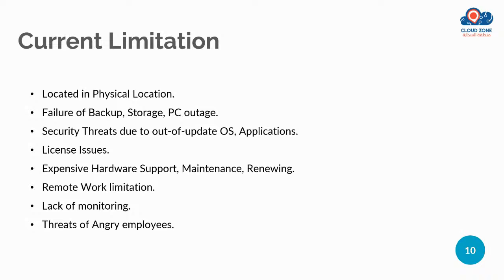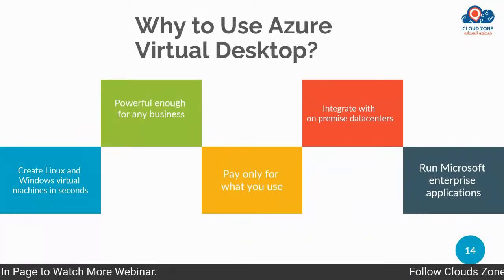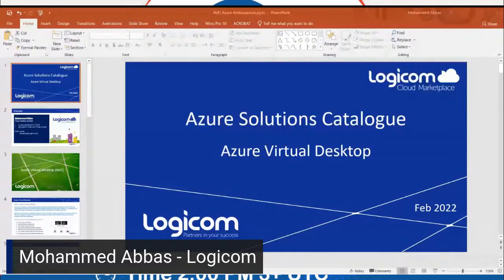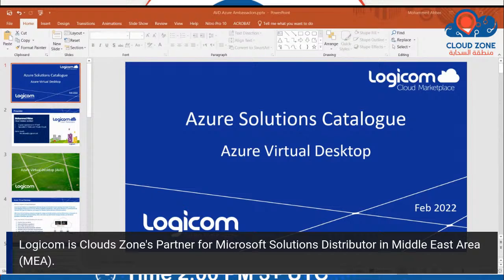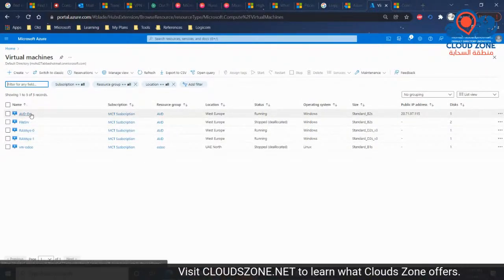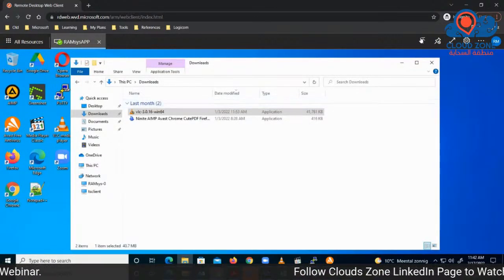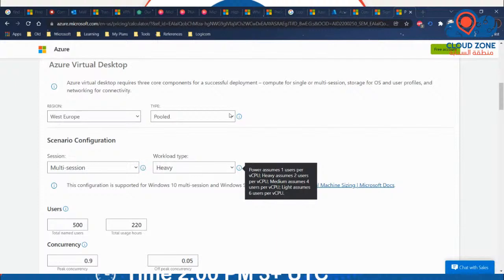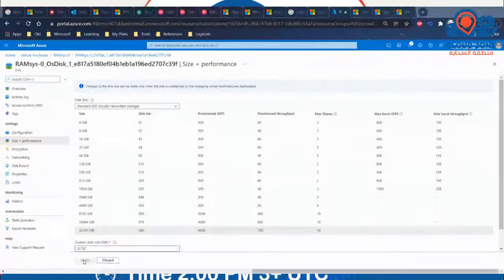Move your Legacy Desktop App to Microsoft Azure Cloud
Azure is an ever-expanding set of cloud computing services to help your organization meet its business challenges. Azure gives you the freedom to build, manage, and deploy applications on a massive, global network using your preferred tools and frameworks. In this webinar we will learn:

1. What is Microsoft Azure?
2. Why do we need Microsoft Azure?
3. What is the benefits of using Azure?
4. The differences between Azure Services IaaS, PaaS & SaaS?
5. What is the commune scenarios on Azure?
6. How can Azure help us in corona virus situation?